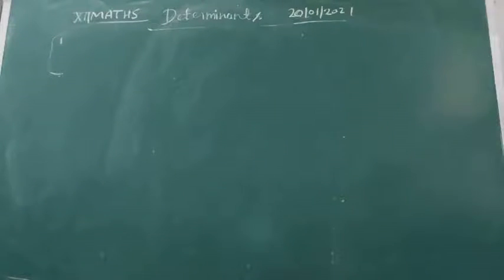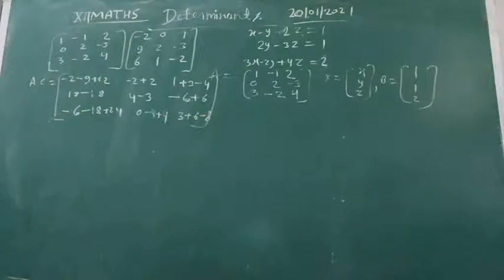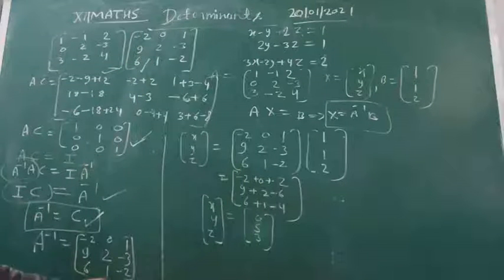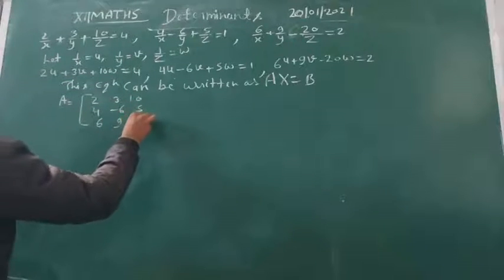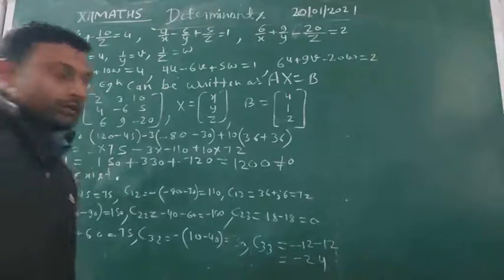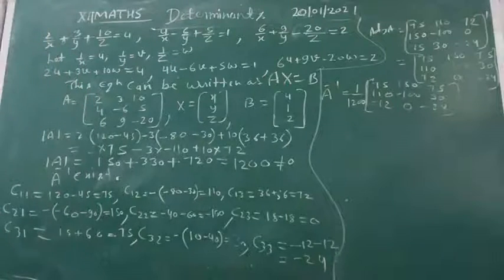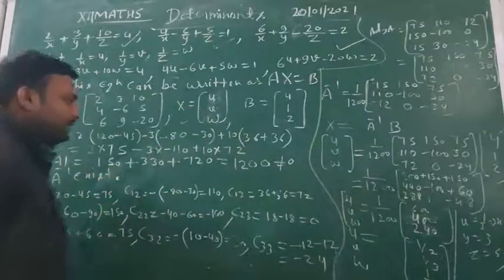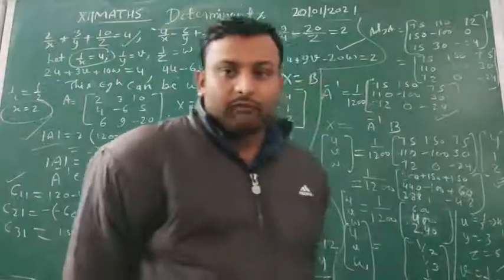Class XII Maths 20-01-2021 by Ritesh kumar srivastava